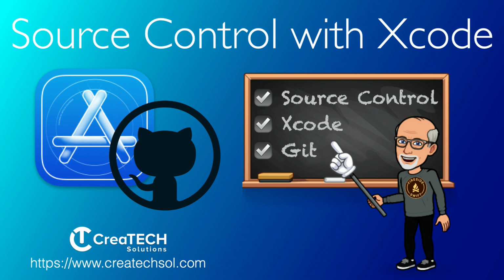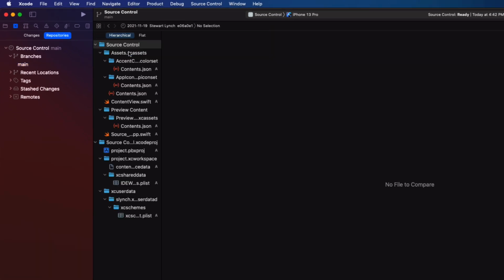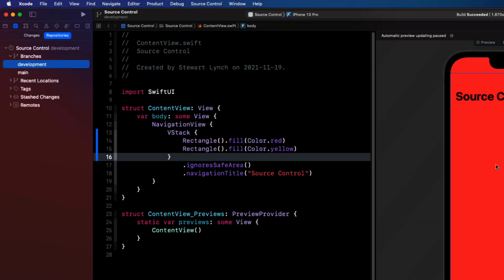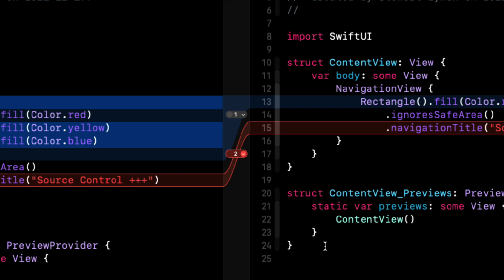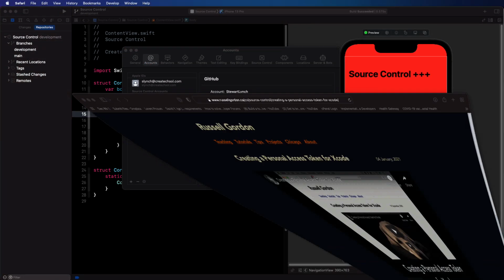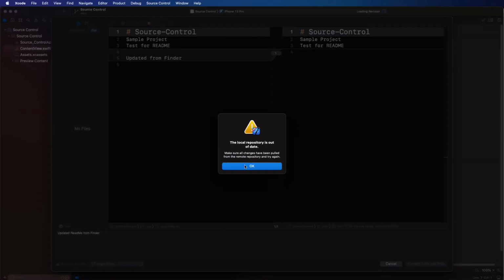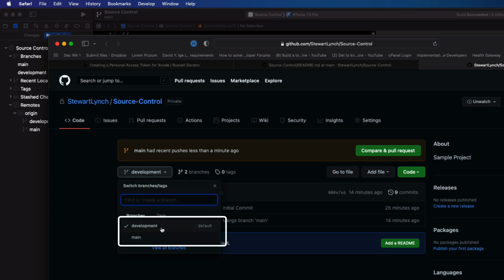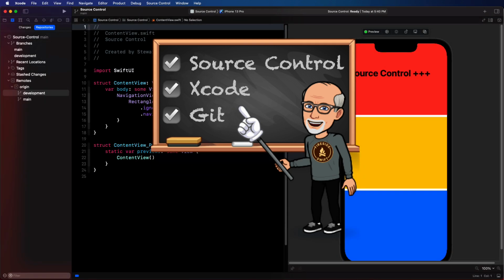Xcode and Source Control - A Case Study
In this video I am going to show you why I think Xcode's  is a viable option for introducing you to Source Control with Git.
We will look at a case study to see what is available to us with Xcode.
Topics covered:
* Commits to a local repository
* Branching
* Checking out different branches
* Merging
* Merge Conflicts
* Stashes
* Remote repositories
* Pushing and Pulling content
* Reset to an earlier commit.
*  cloning a repo from gitHub.

Table of Contents:
0:00 Introduction
3:20 Initial Commit
6:49 Branches
9:42 Merging
12:10 Stashes
14:09 Remote Repositories
17:35 Merge Conflicts
21:37 Commit Reset
24:10 Cloning a Repository